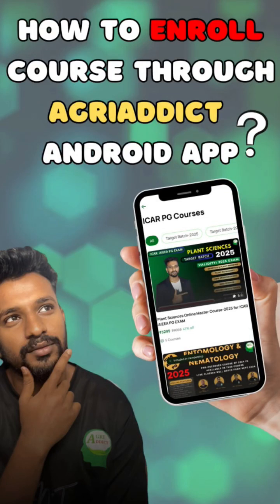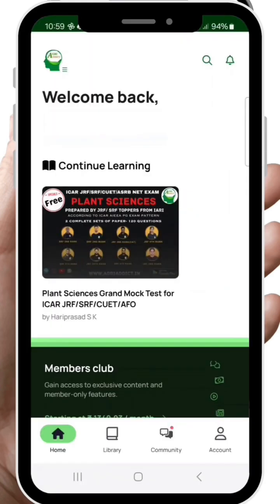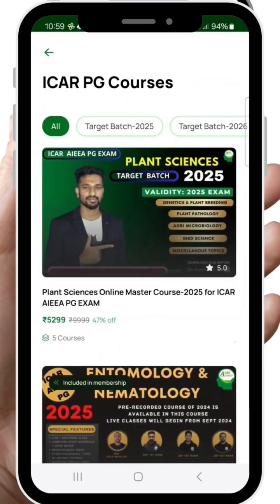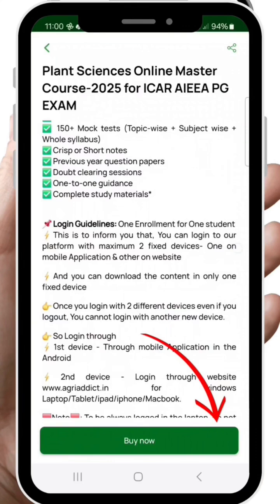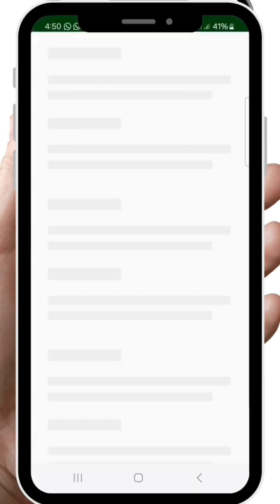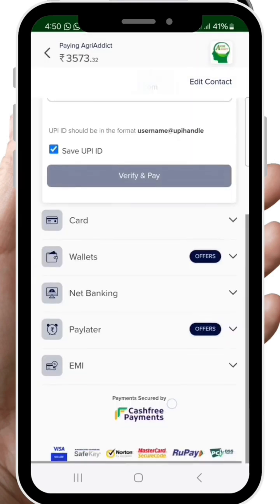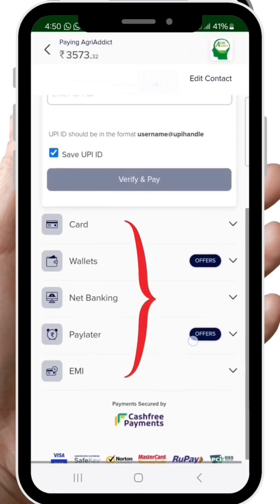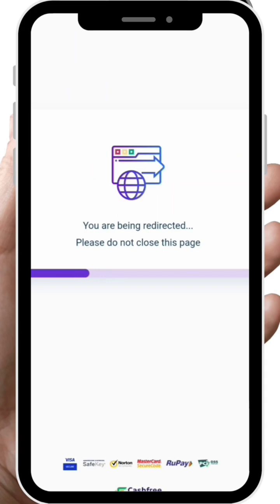2.1 How to enroll our Online courses through AgriAddict Android Mobile Application?